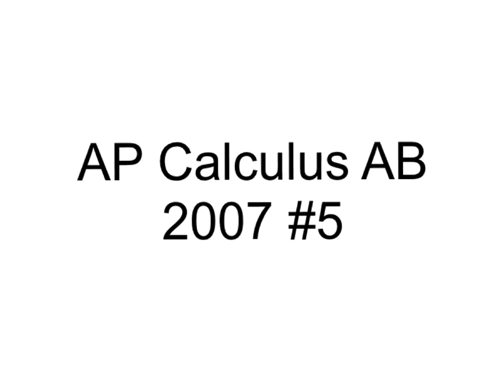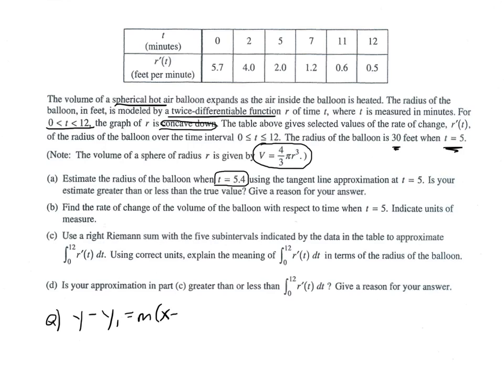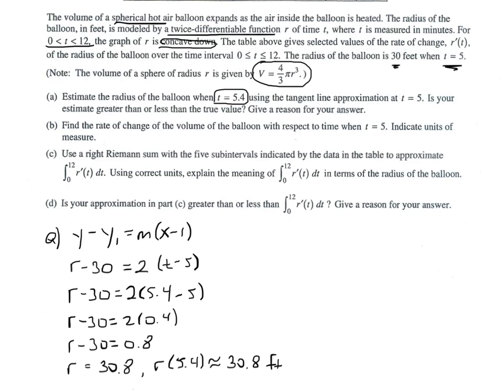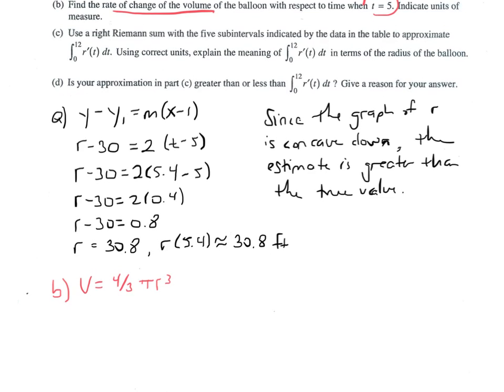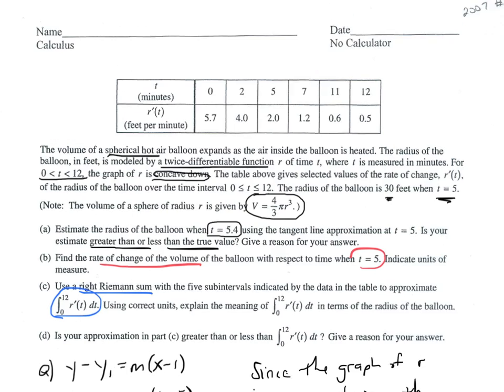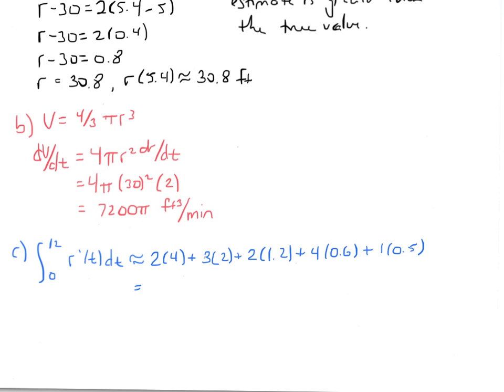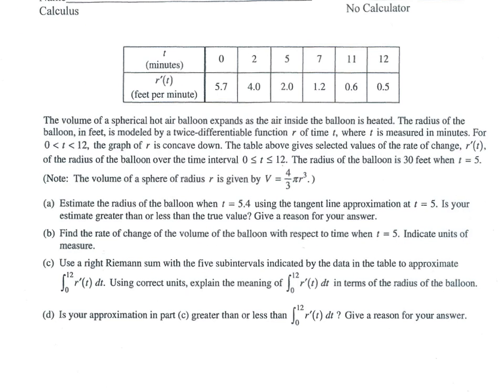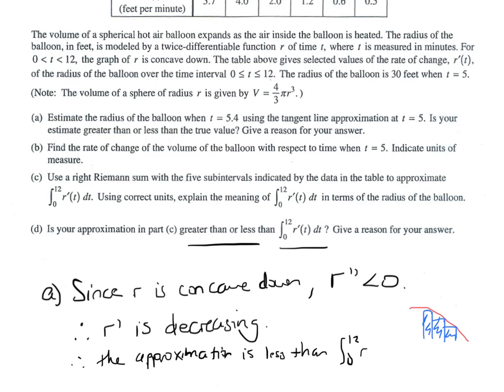AP Calculus AB 2007 #5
Solution to #5 from the 2007 AP Calculus AB Examination